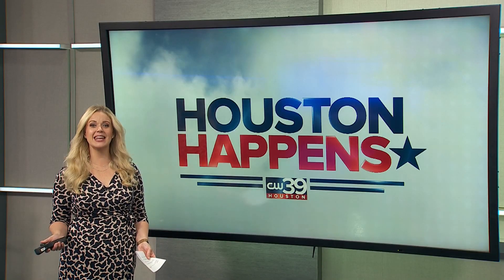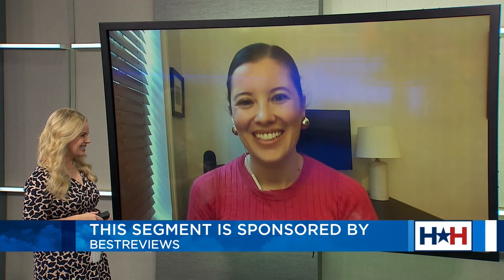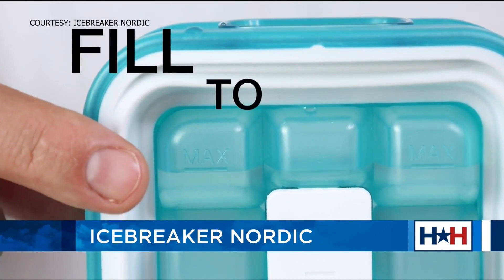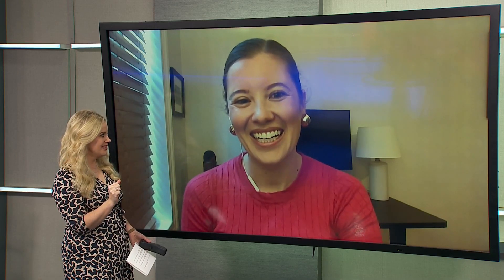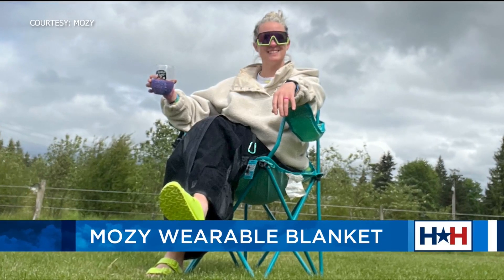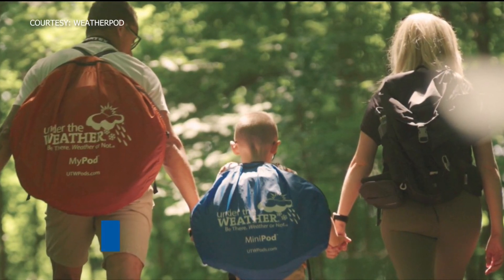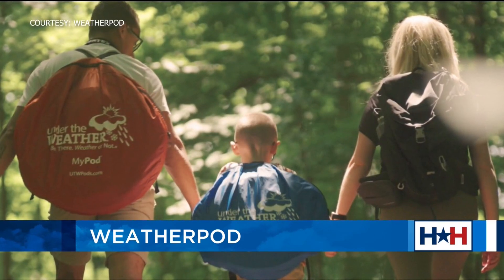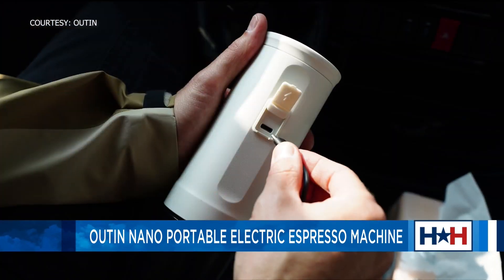Sideline Essentials with BestReviews.com | Houston Happens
Heading back to class means heading back to the fields, which means family and friends will be cheering from the sidelines. Joining us now with the top products for your star athletes' cheering section is Meredith Gallo, senior editor for research and testing at BestReviews.com.